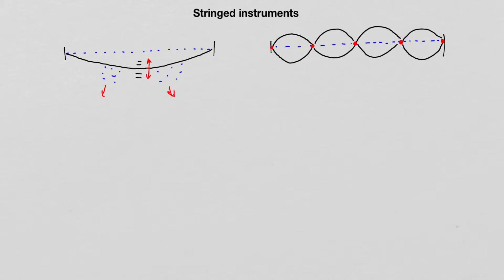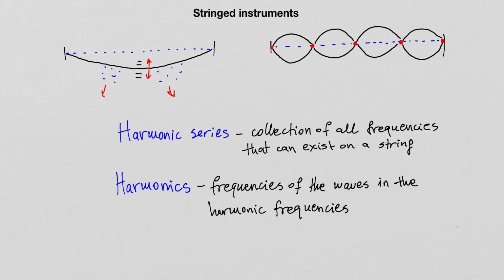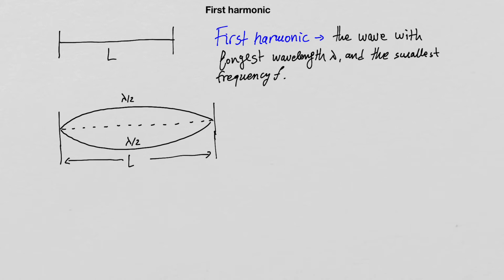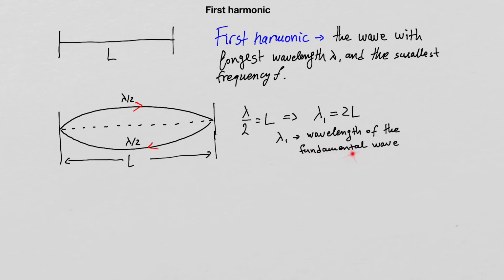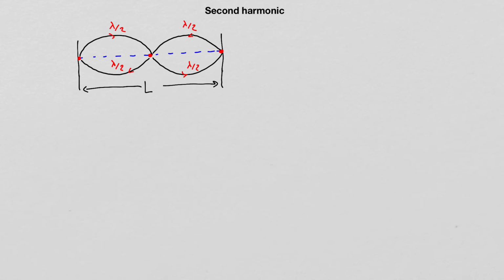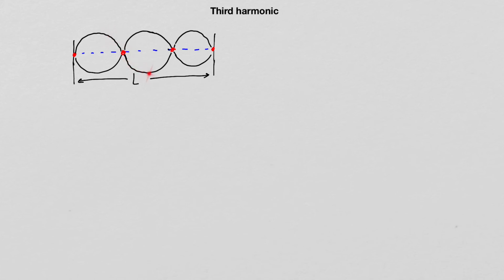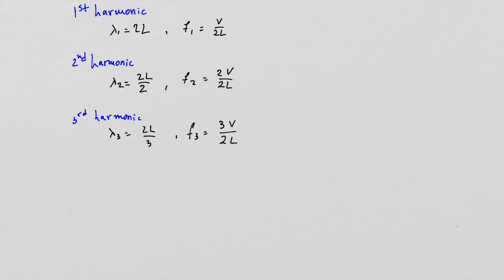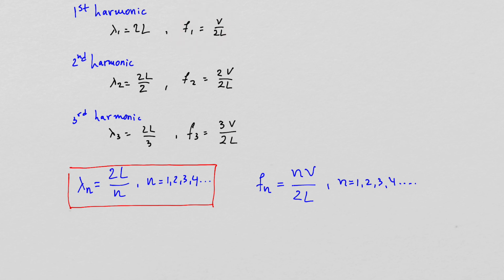Ch 16 Sound And Music P2